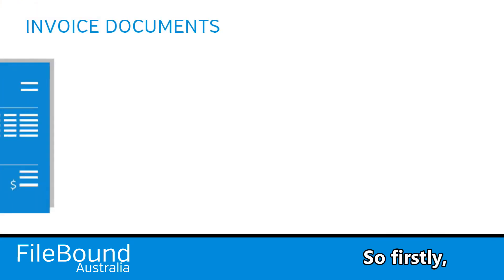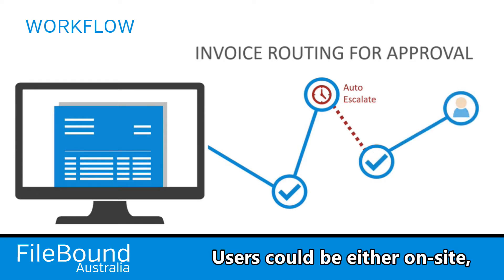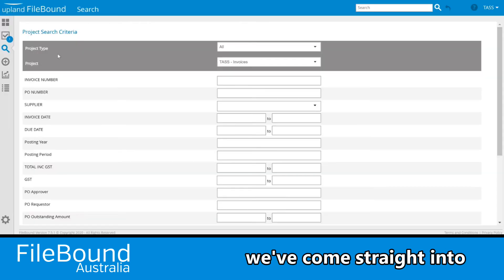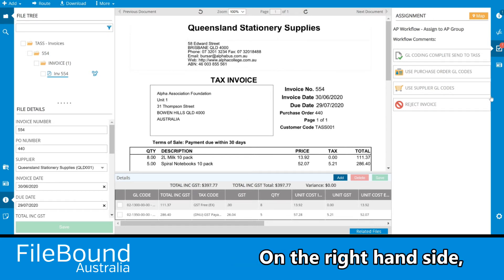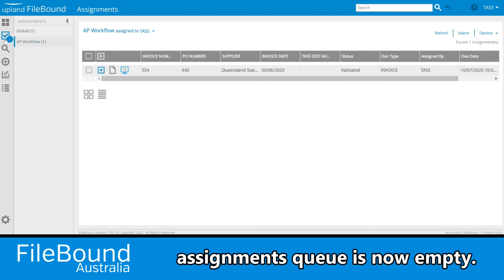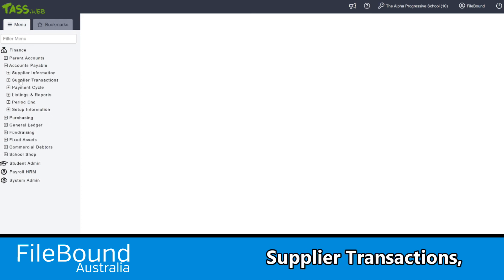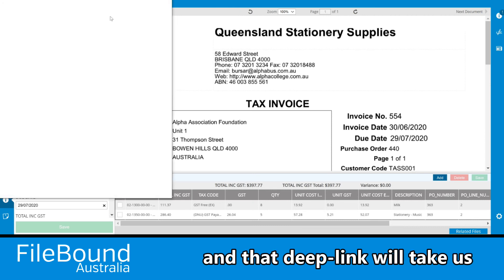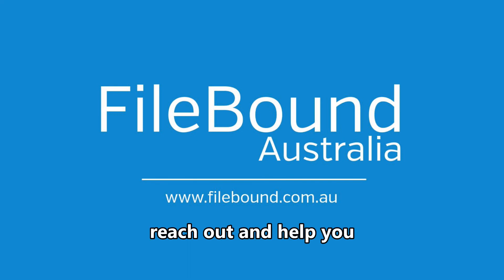FileBound AP Integration - TASS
to find out more.